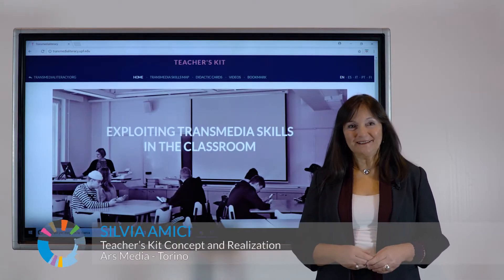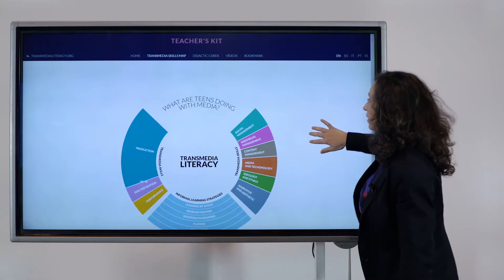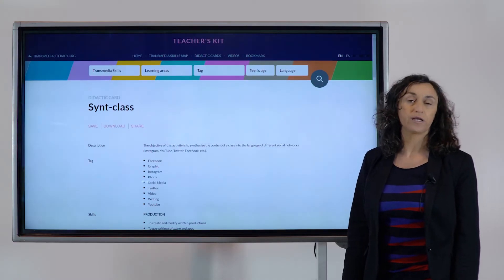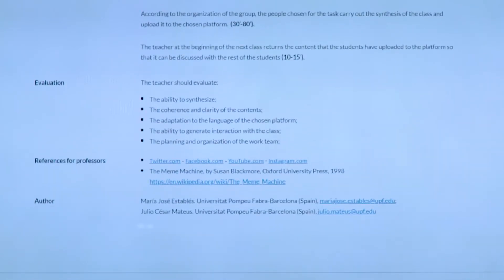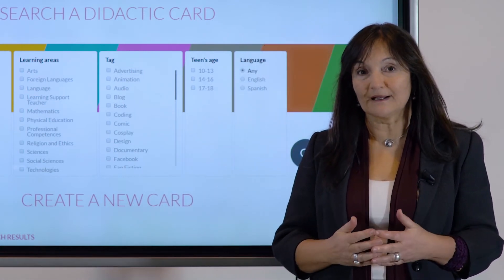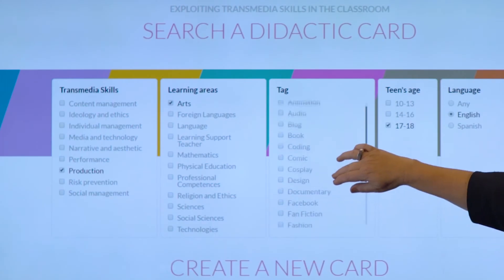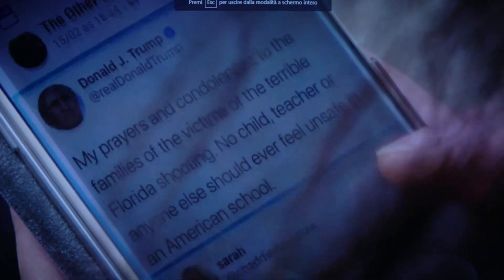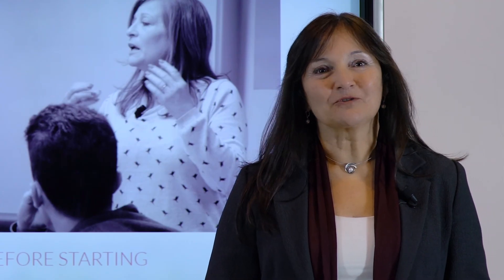3 - The Teacher's Kit Tutorial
In this video, researchers from Italy explain the main features of the Teacher's Kit and explain how to use the map of transmedia skills and informal learning strategies in order to create Learning Cards that teachers can bring into their classroom.

Learn more about the Transmedia Literacy Project (EU-H2020-Research and Innovation Actions)